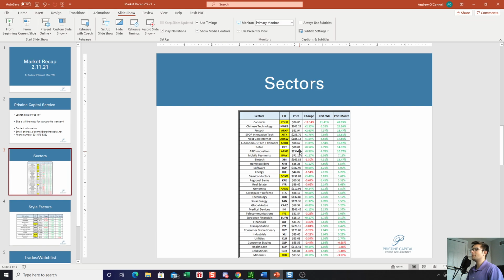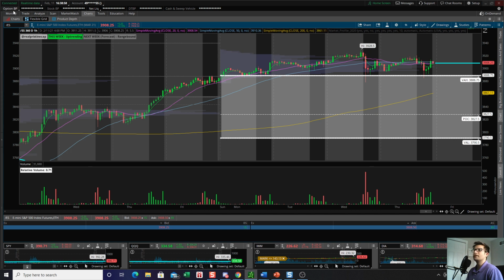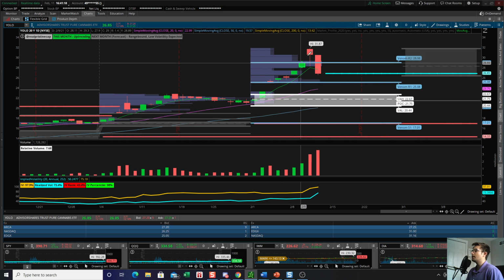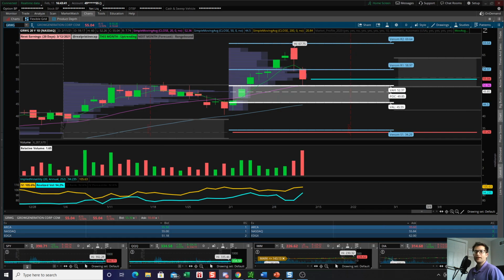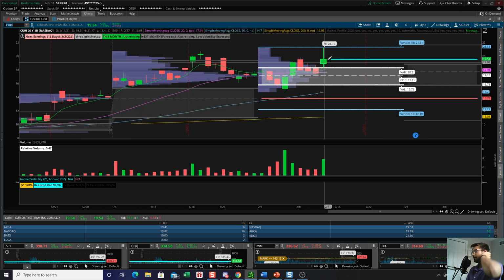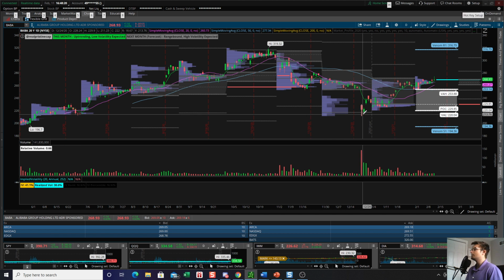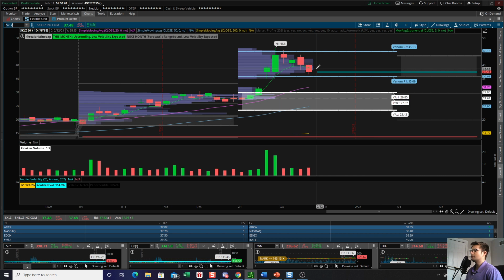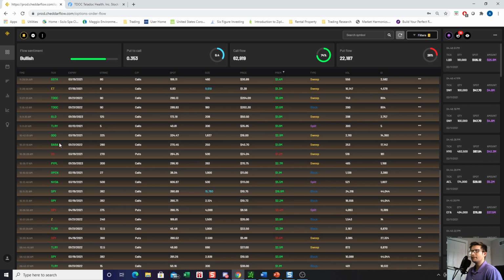Market Recap 2.11.21